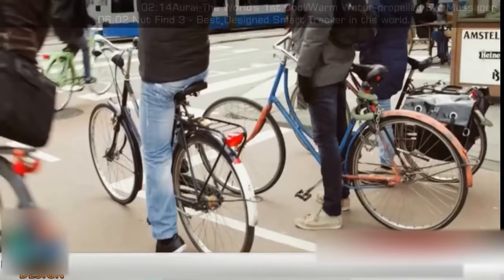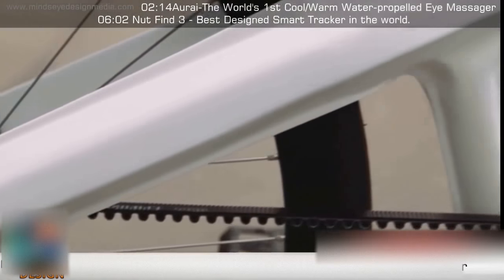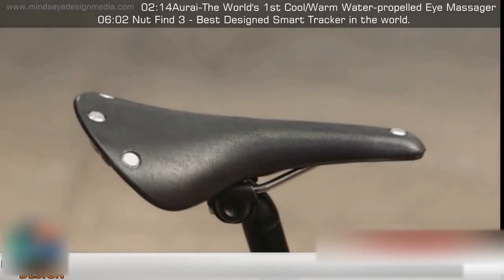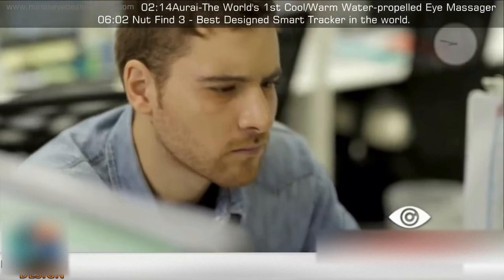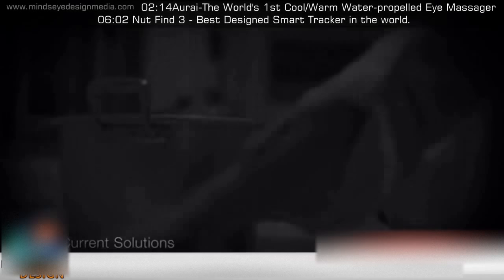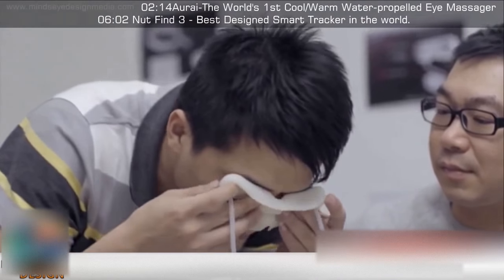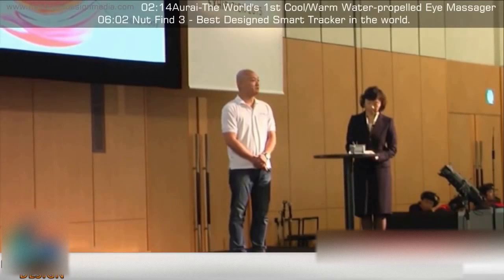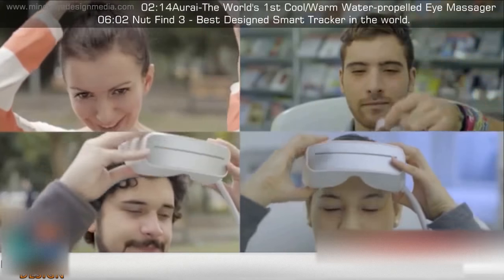New technologies launch,trending technologies,latest it technologies,5g. cellular technologies